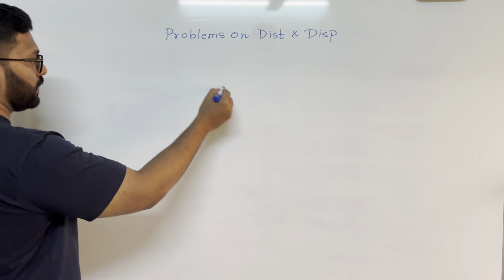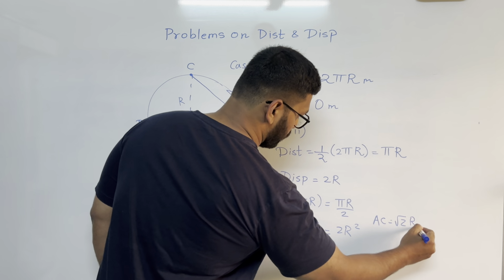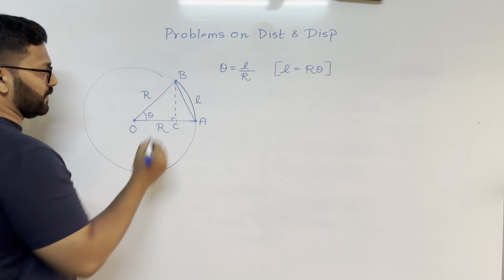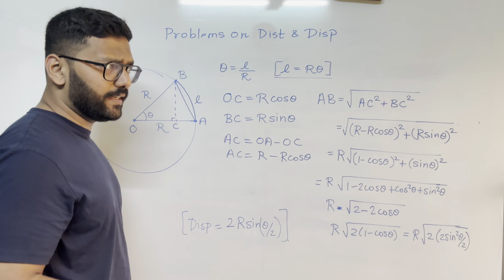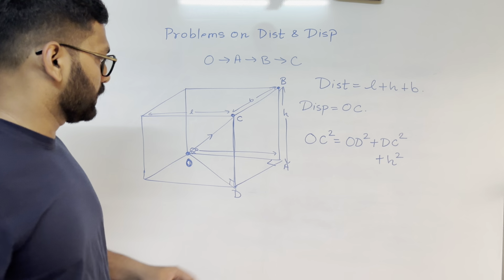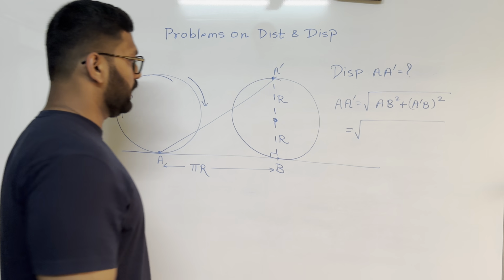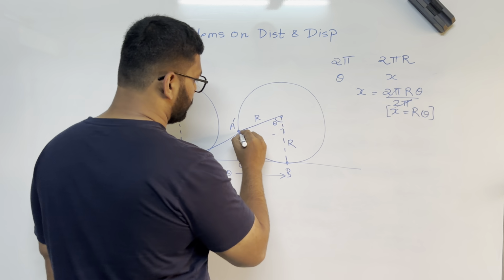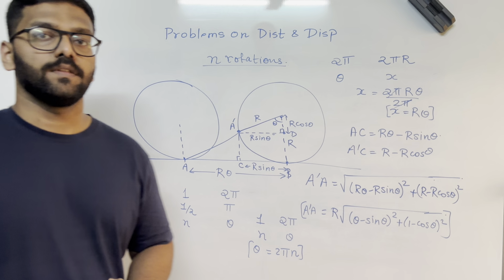Distance vs Displacement problems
In this video we will distinguish solve problems on Distance & Displacement.

If you want to be tutored by me online please contact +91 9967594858